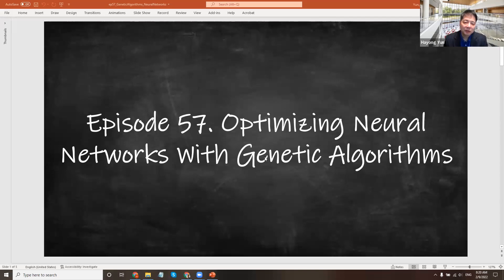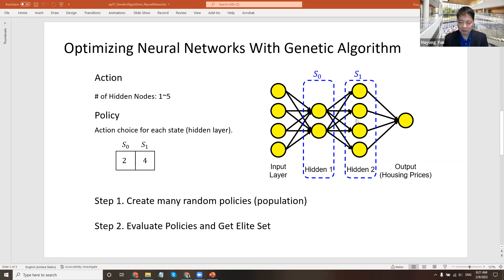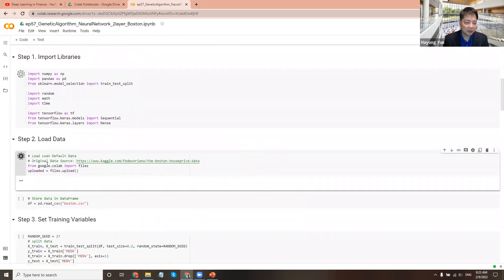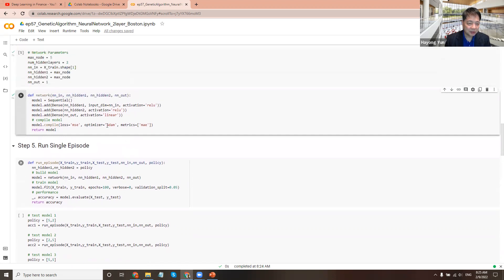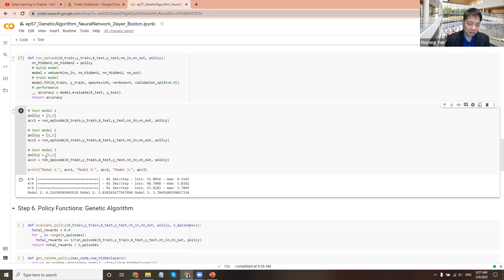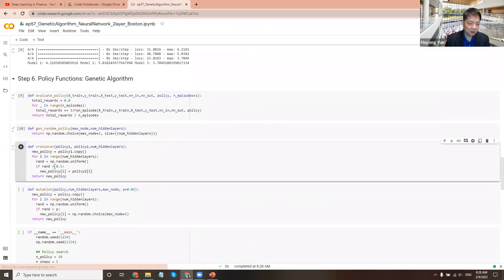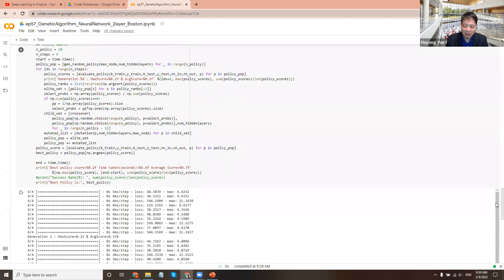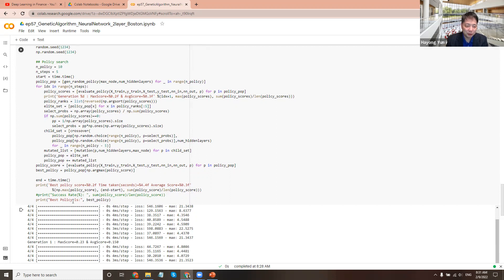Episode 57. Genetic Algoritms: Optimizing Neural Networks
Keras implementation of optimizing neural networks with genetic algorithms.